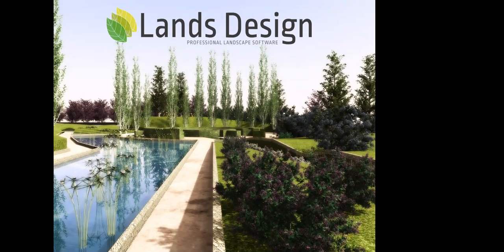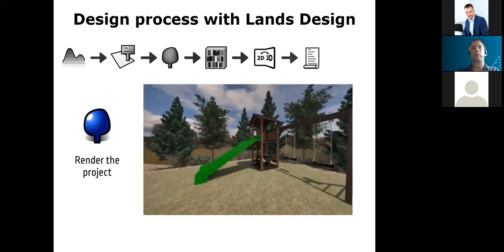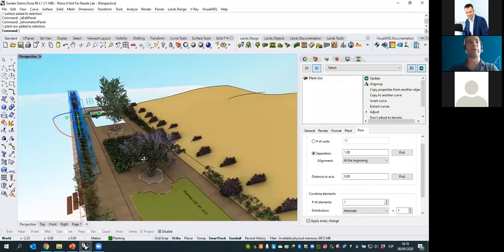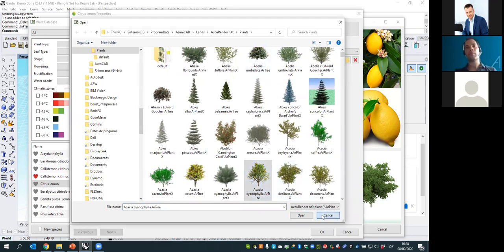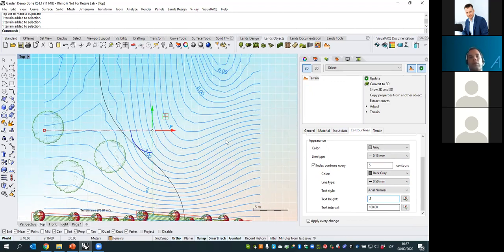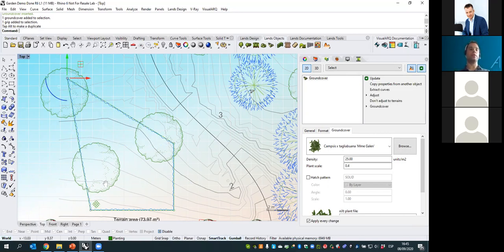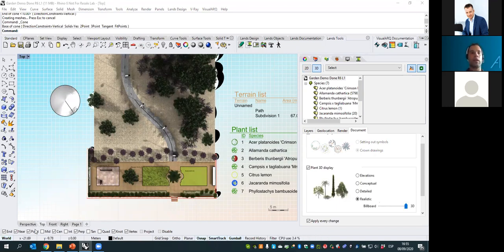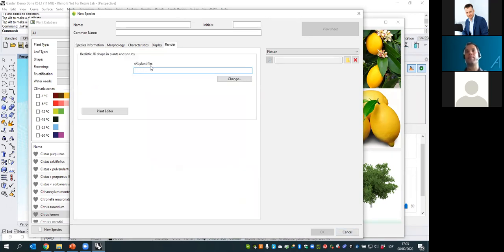Lands Design professzionális tájépítészeti szoftver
Webinárunk során bemutattuk a Lands Design
• fő funkcióit és munkafolyamatait
• egy példán keresztül a kiterjedt növényadatbázis használatát
• az egyedi beállítási lehetőségeket
• a terepmodellező eszközöket
• a növényzet terepre illesztési lehetőségeit
• a 2D-s és 3D-s tervezési eszközöket
• néhány animációs eszközt a virtuális tervbemutatókhoz
• a Grasshopper grafikus programozási felület integrációját a programhoz